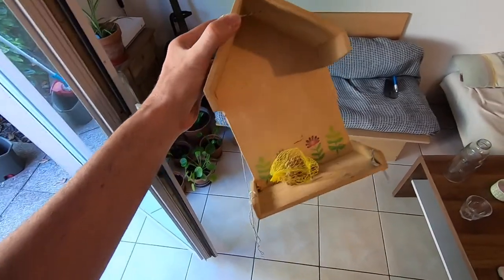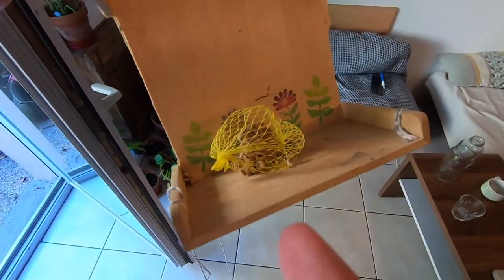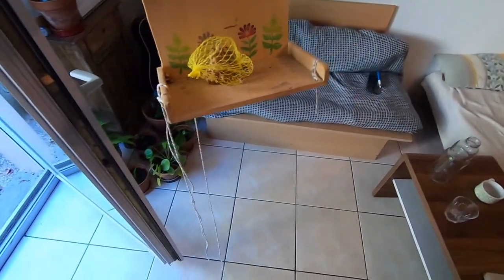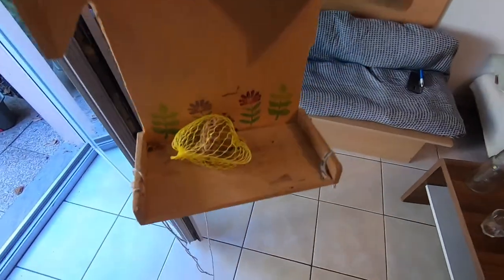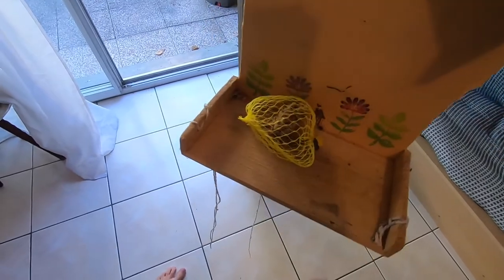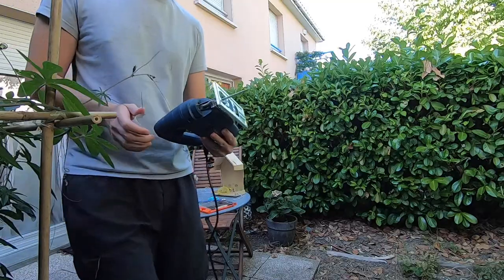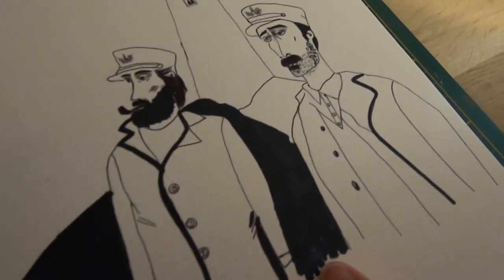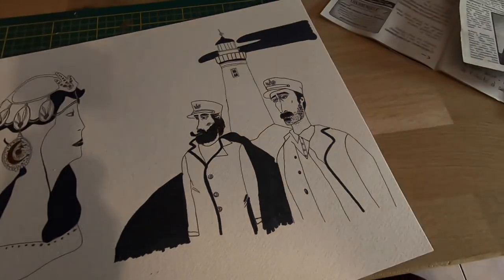Fixing the birdhouse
In this vlog we want to fix the birdhouse. So let's do some DIY !